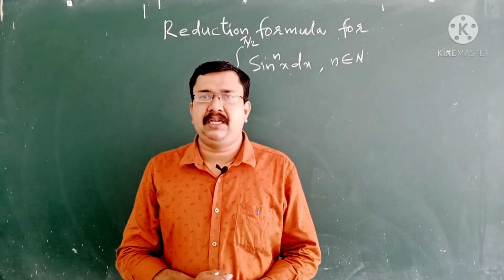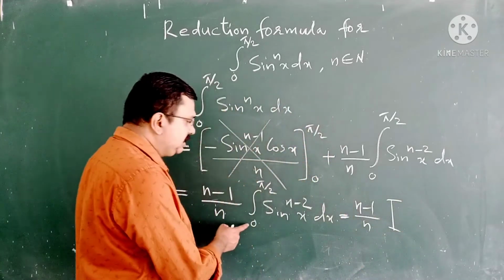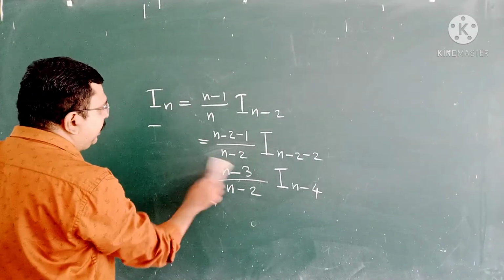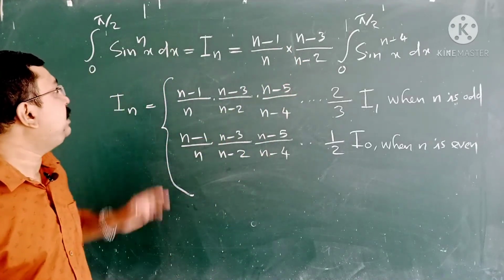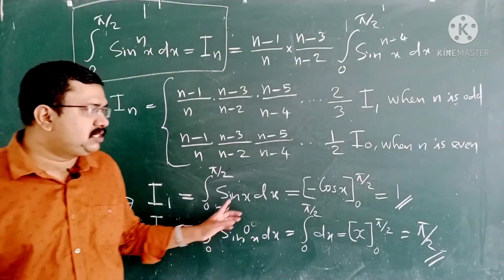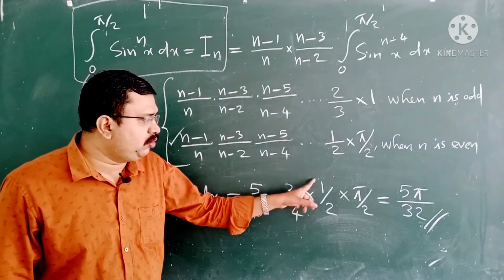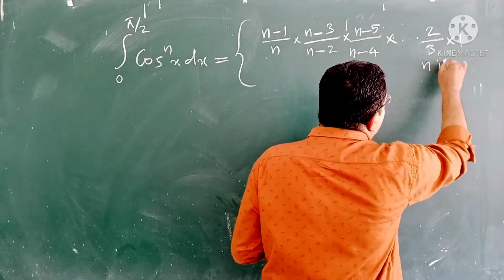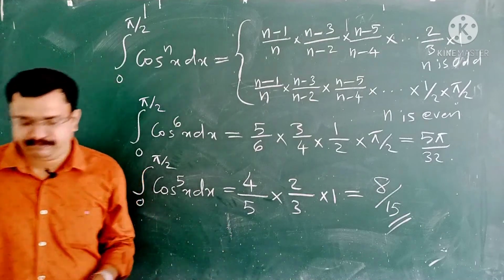Reduction formula for trigonometric functions part 2-Maths class by M A Shamnad